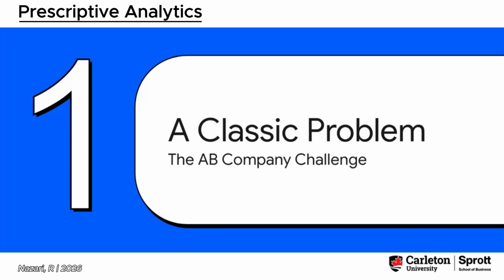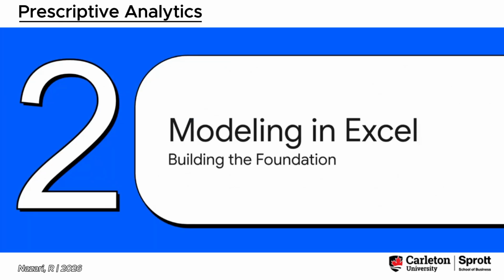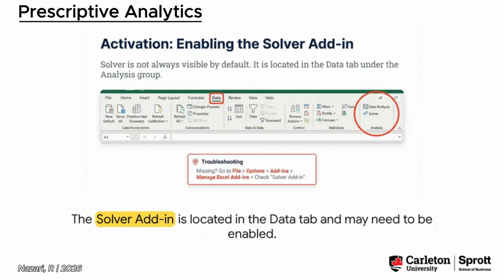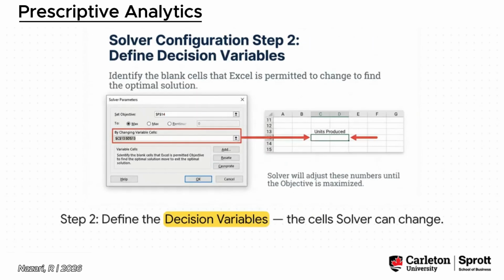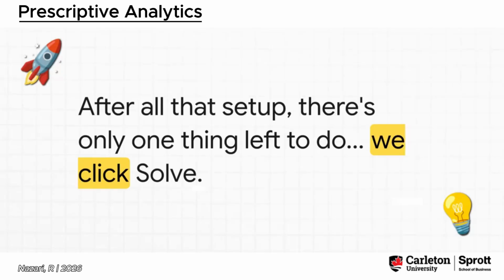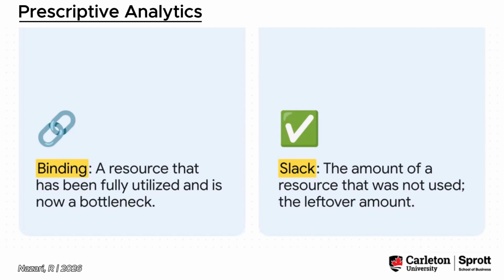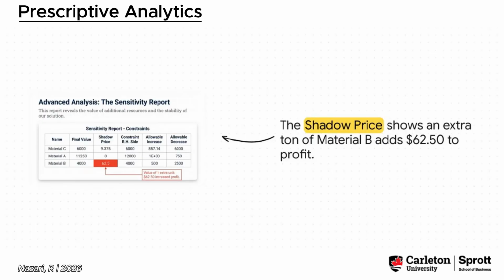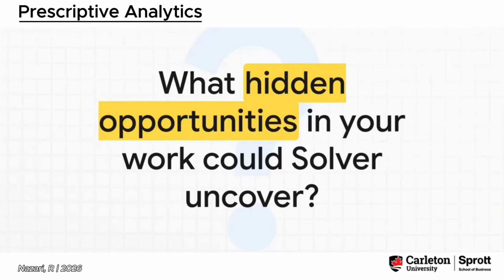Optimization in Action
Optimization_Modeling_with_Excel_Solver